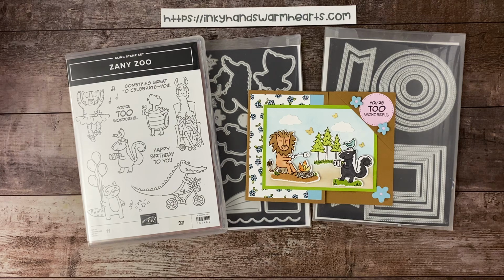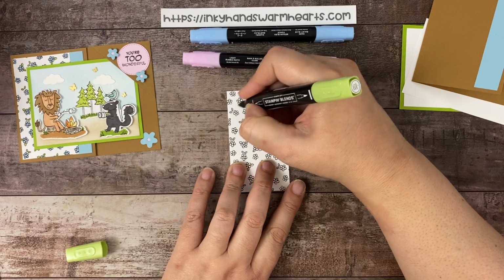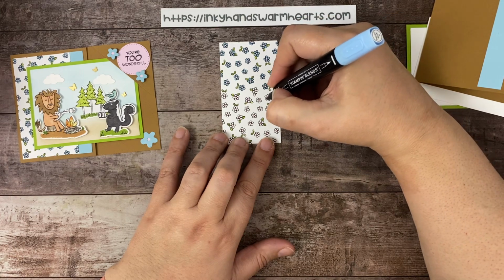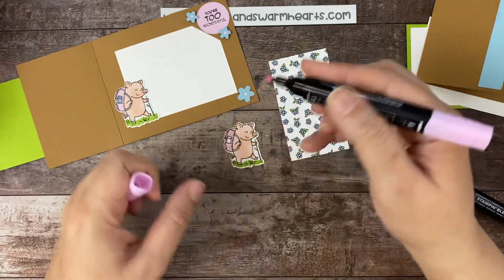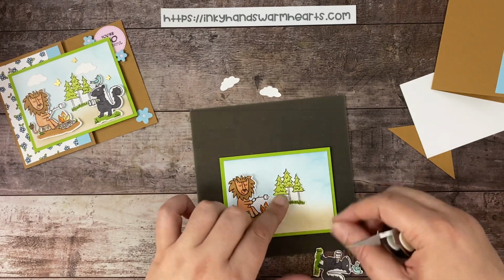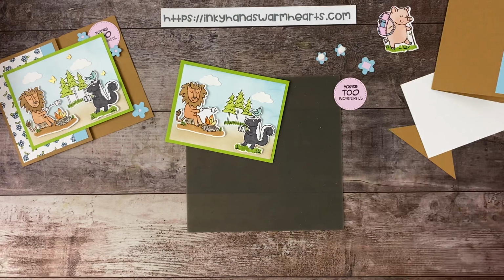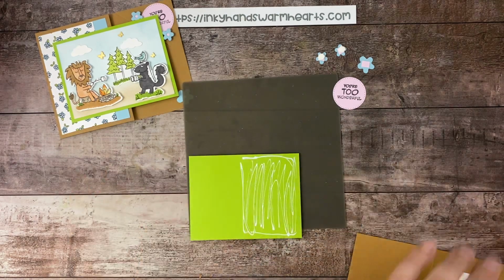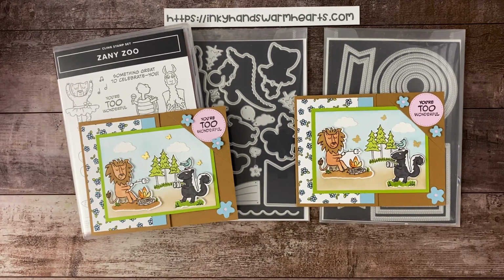🛑How to Make my Too Wonderful Corner Tuck Fold Card - Zany Zoo Stampin’ Up! - Inky Hands Warm Hearts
In this video for How to Make my Too Wonderful Corner Tuck Fold Card Tutorial, I will show you how to How to Make my Too Wonderful Corner Tuck Fold Card with the Zany Zoo Bundle by Stampin’ Up!. Let me teach you how.

• Zoo Crew 12" X 12" (30.5 X 30.5 Cm) Designer Series Paper [161304]